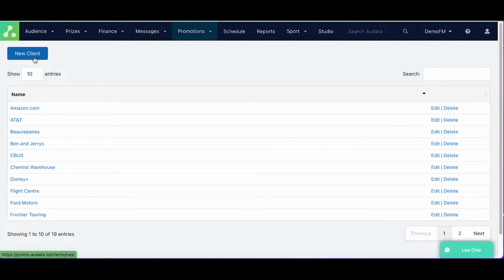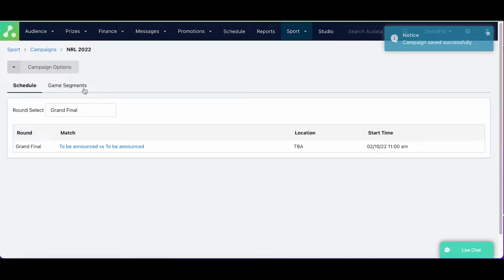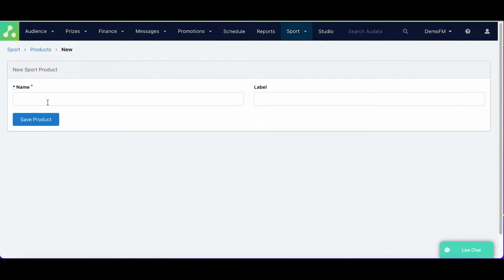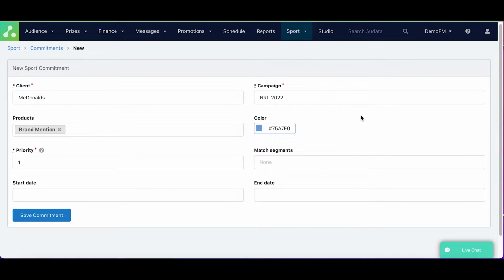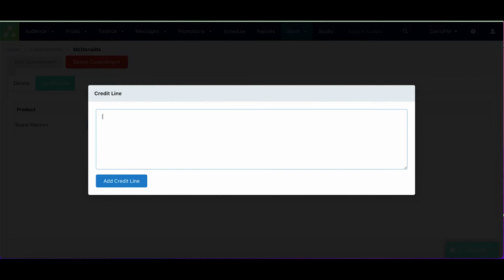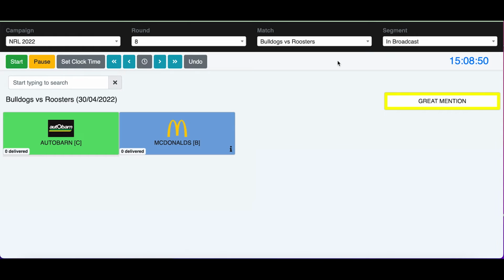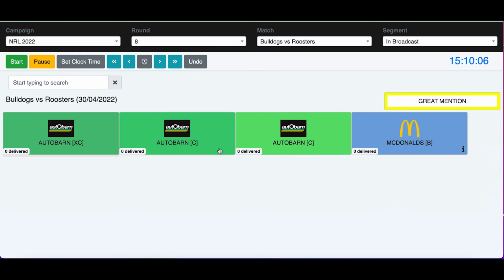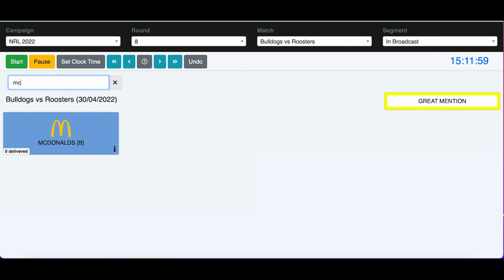Sports Dashboard Tutorial